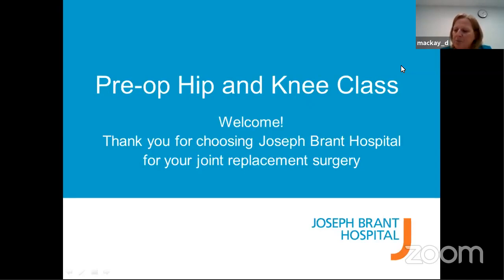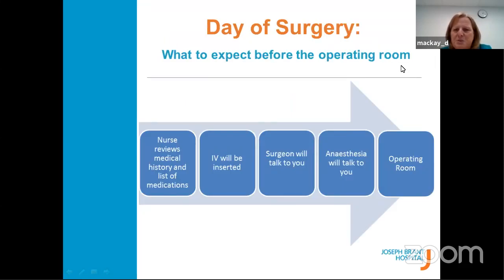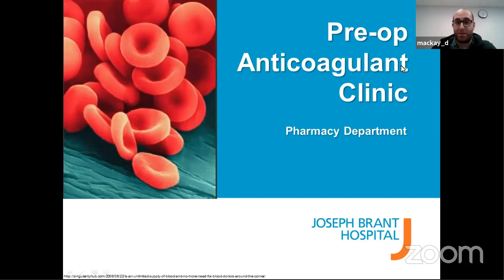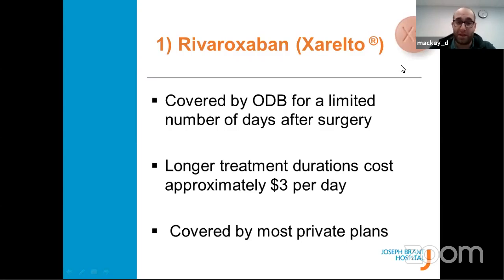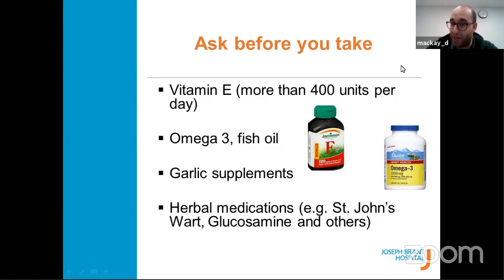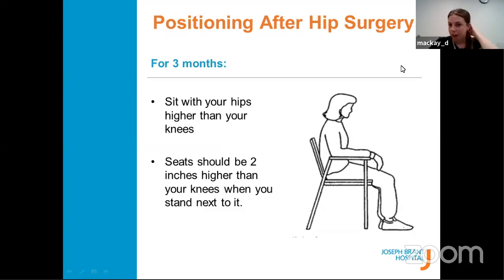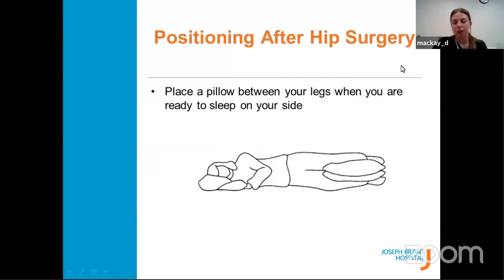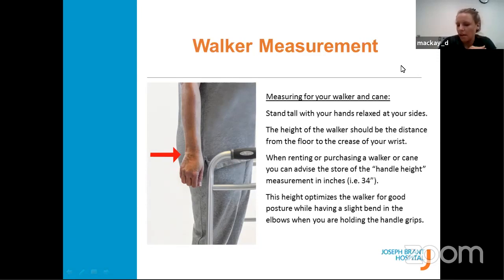Hip and Knee Replacement Class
Thank you for choosing Joseph Brant Hospital for your hip or knee joint replacement surgery. There is important information you need to know before your surgery.  Please review this video which outlines:

- Preparing for your surgery
- Your hospital stay
- Preparing for your discharge home.

Presenters include a nurse, pharmacist, occupational therapist and physical therapist.